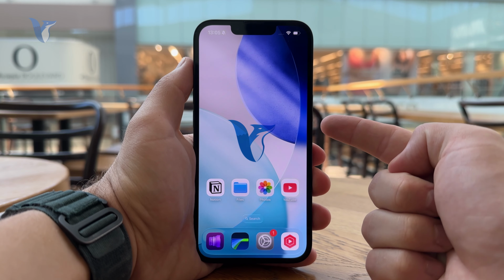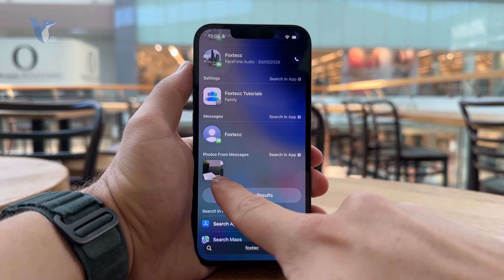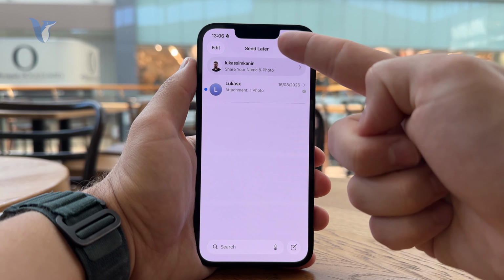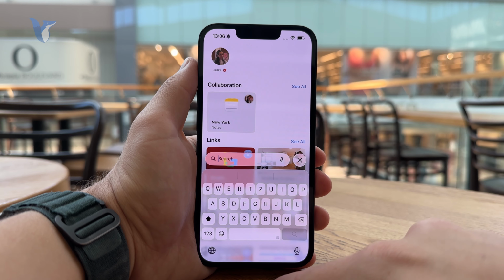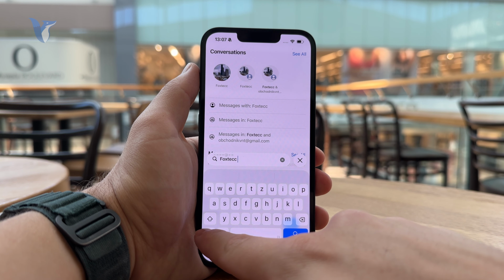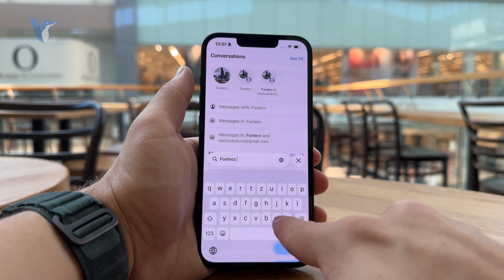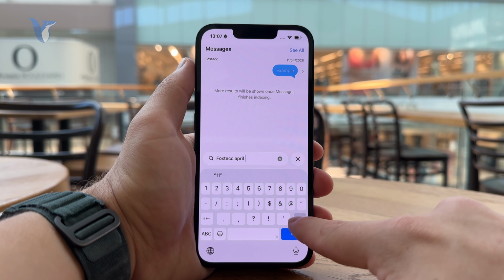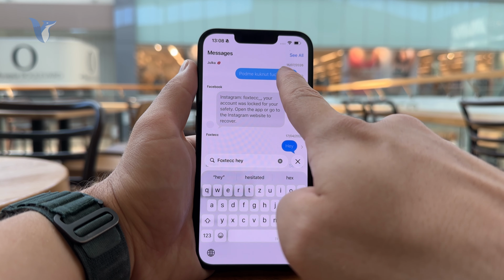How to Search iMessages on iPhone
Learn how to search iMessages on your iPhone with this quick and easy step-by-step tutorial. This video shows you how to quickly find specific messages, conversations, or keywords in the Messages app.

Timestamps:
0:00 - Search Messages via Spotlight
0:30 - General Search in Messages
1:07 - Filter Search by Contact
1:28 - Search by Date and Keywords
2:02 - Outro